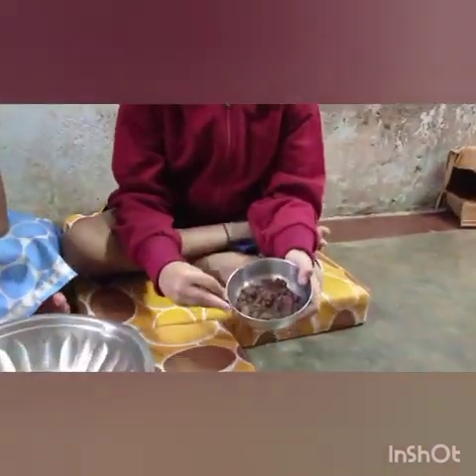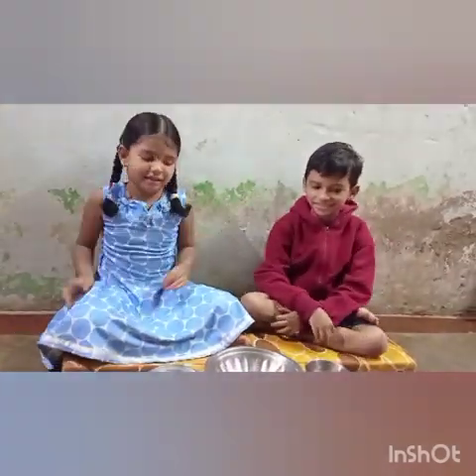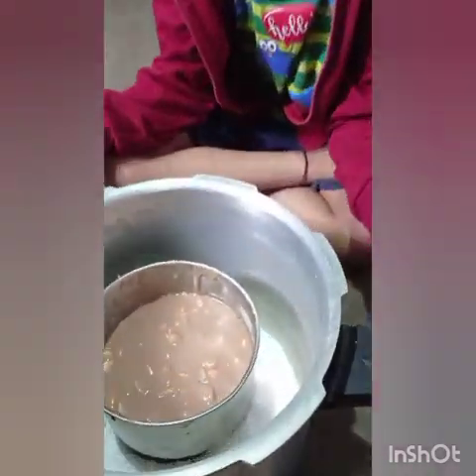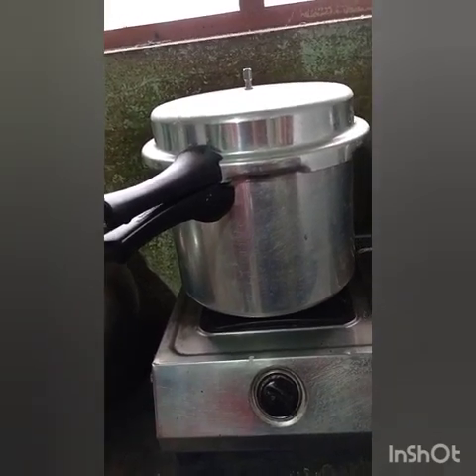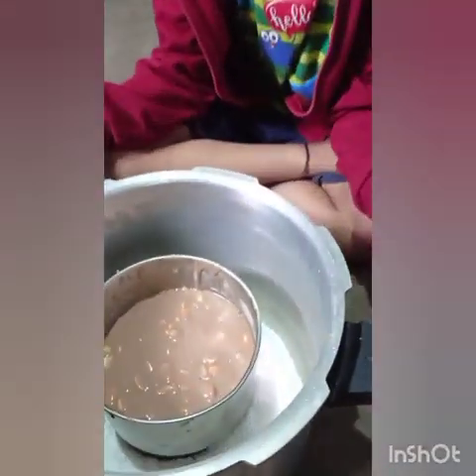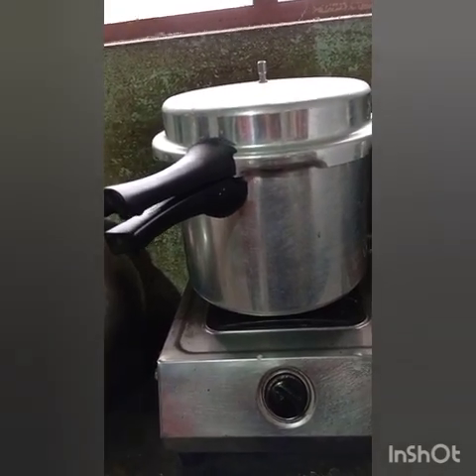How to make vegetarian cake tasty